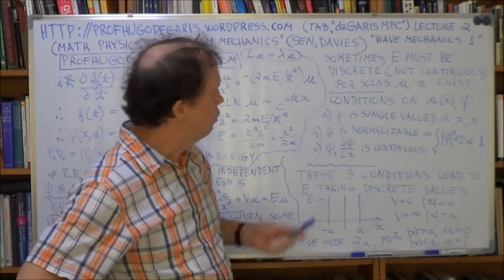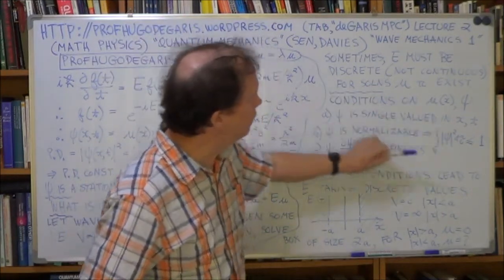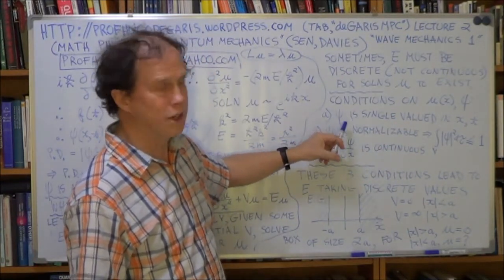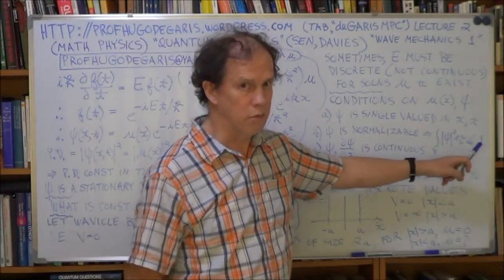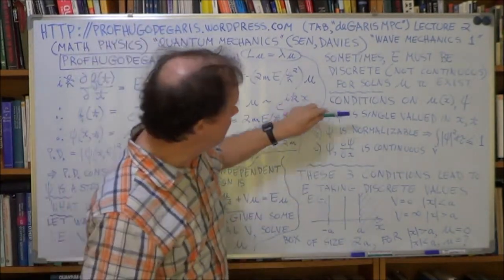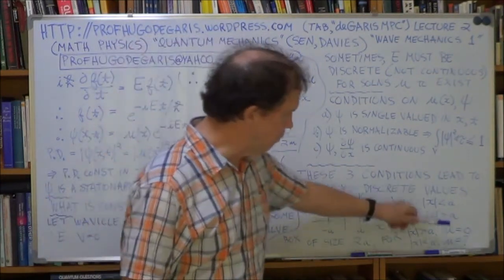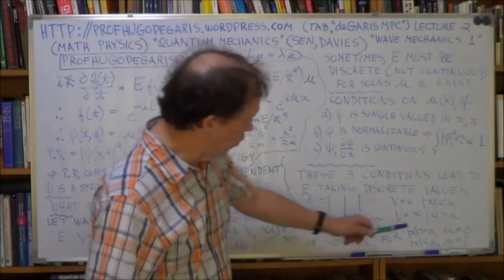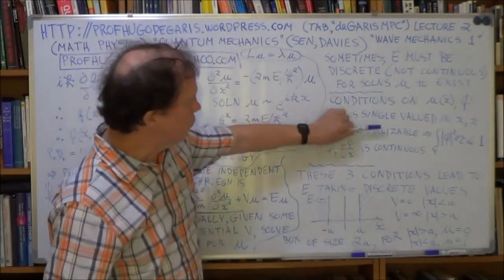deGarisMPC QM 2b 3of3 Sen,Davies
Quantum Mechanics (Sen, Davies) Lect. 2b ("Wave Mechanics 1"), Part 3 of 3